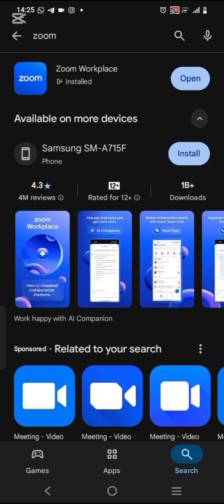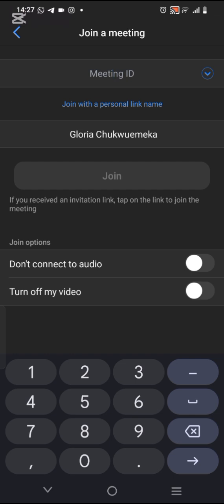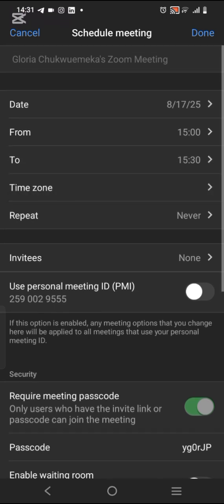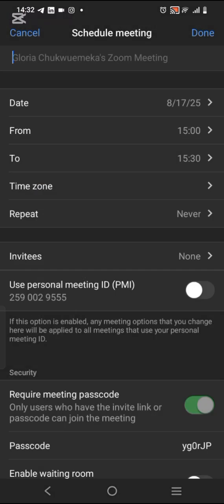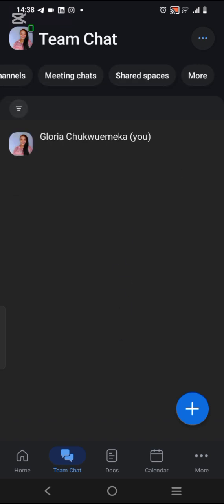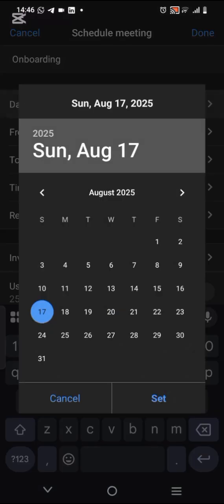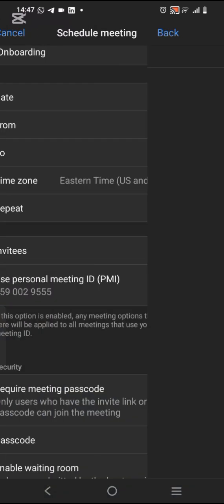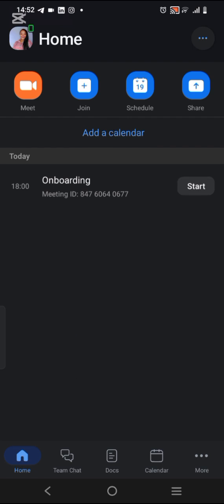How to Use Zoom | Step-by-Step Beginner’s Guide (2025)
Want to learn how to use Zoom like a pro? 🎥💻
In this step-by-step tutorial, I’ll walk you through everything you need to know about Zoom—from signing up to hosting and joining meetings with ease.

🔹 What You’ll Learn in This Video:
✅ How to sign up and set up your Zoom account
✅ How to download and install Zoom on PC & mobile
✅ How to join a Zoom meeting (with or without an account)
✅ How to schedule, host, and share meetings
✅ How to use Zoom features: screen sharing, chat, reactions & more
✅ Quick tips to avoid common Zoom mistakes

Whether you’re using Zoom for online classes, business meetings, remote work, or virtual events, this guide will help you get started fast

and use Zoom confidently.